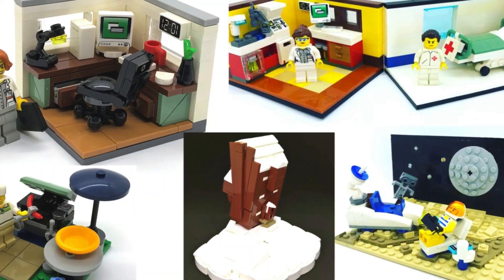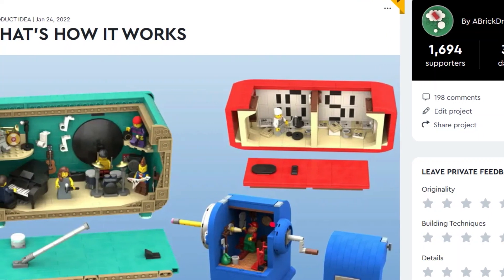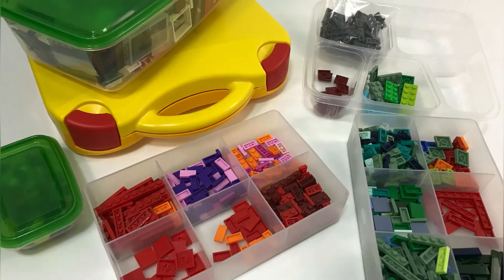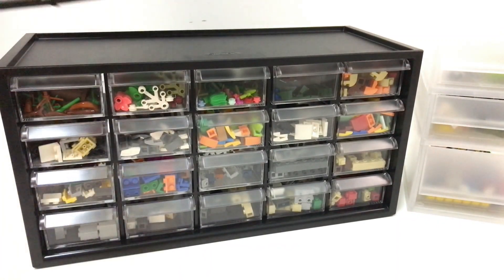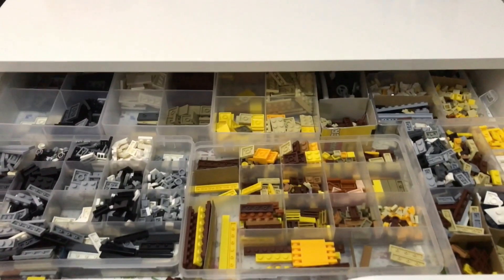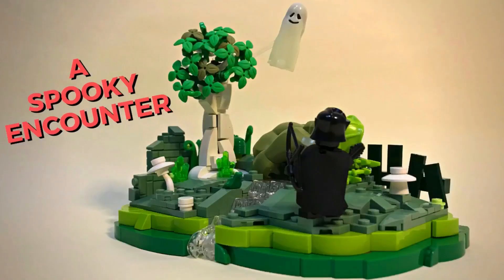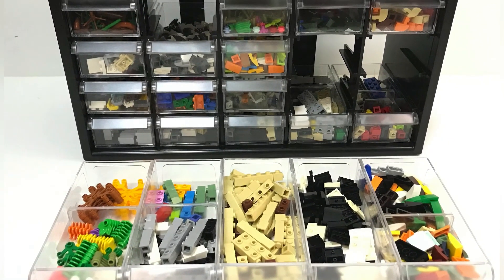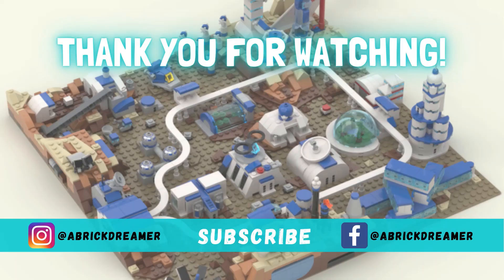SORTING LEGO Changed My Life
In today's video I will give you some LEGO sorting tips.
I will show you how to sort your LEGO bricks, based after my journey as AFOL and LEGO MOC builder.
Let's sort LEGO like a PRO!

NEW EXCITING LEGO MOCS ARE COMING EVERY MONDAY AND THURSDAY!